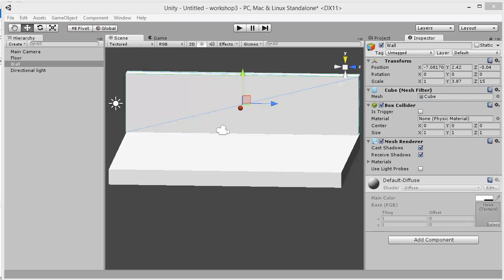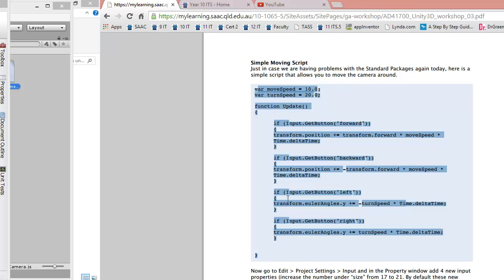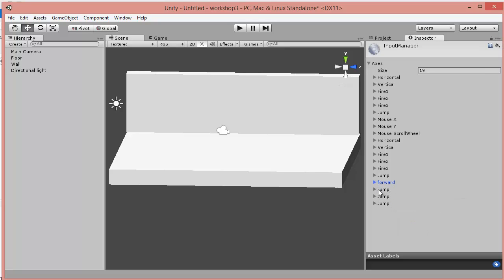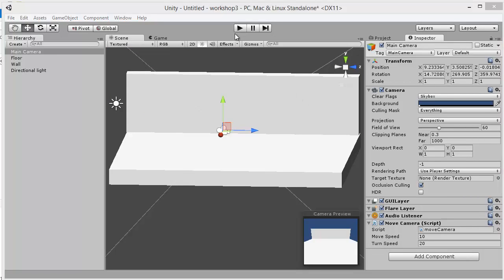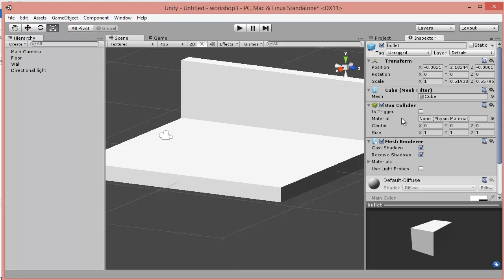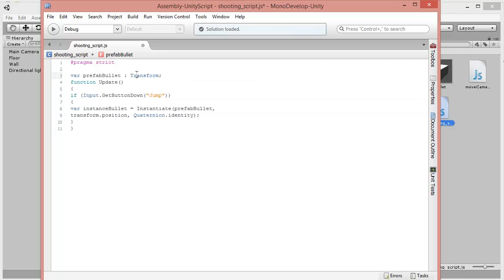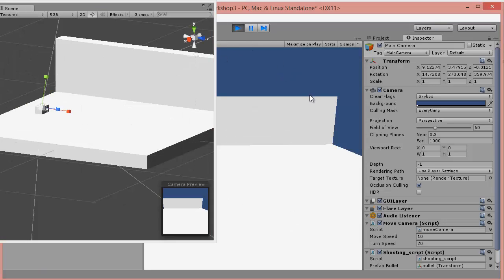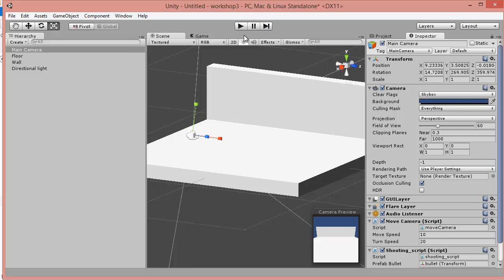Unity 3D bullets Part 1